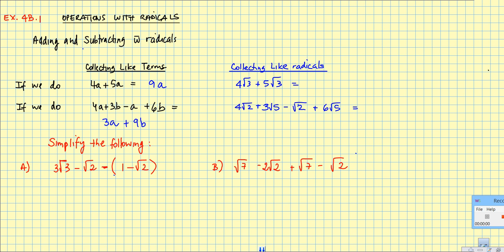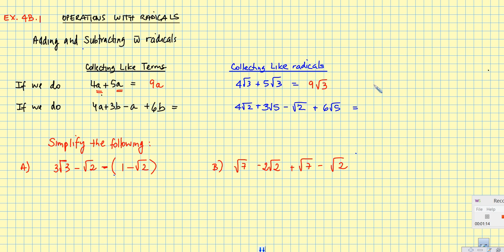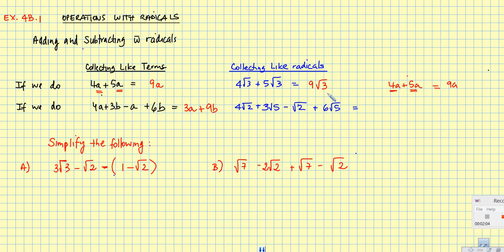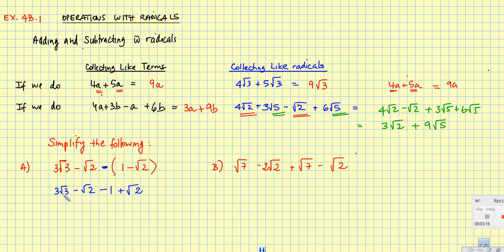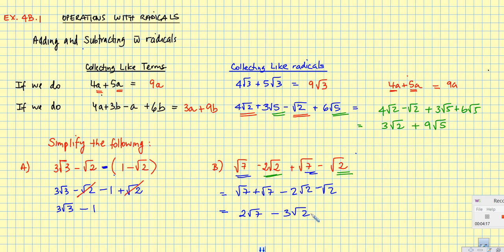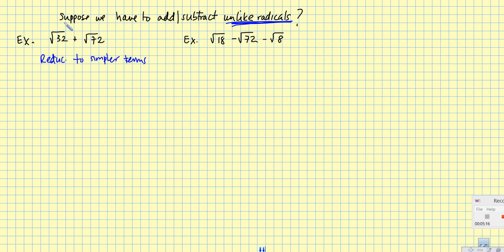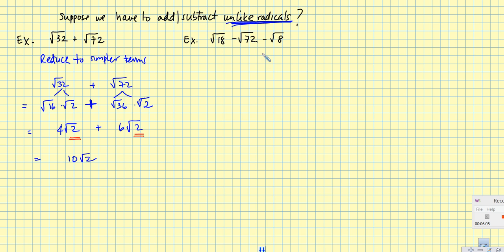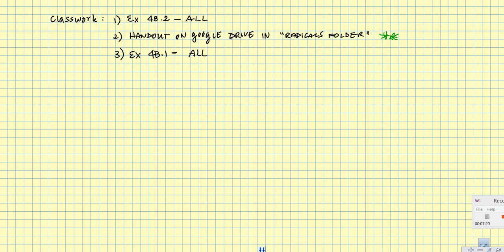Lesson 21 Adding and Subtracting Radicals